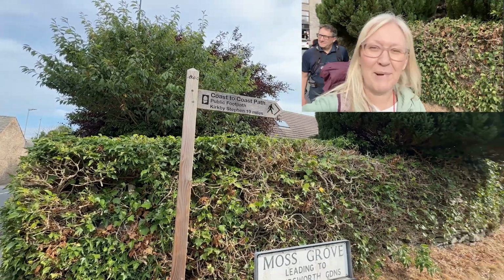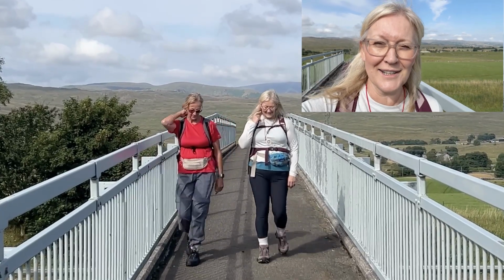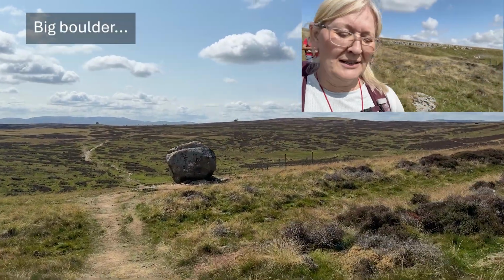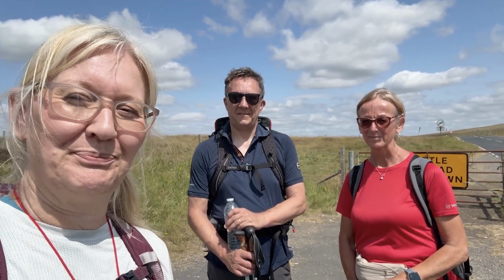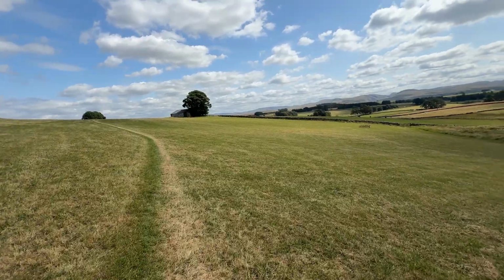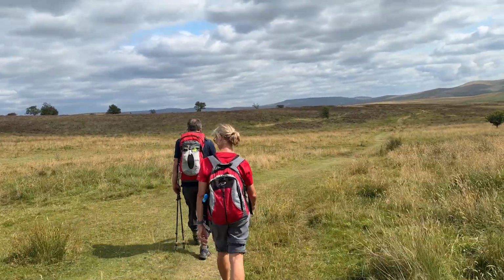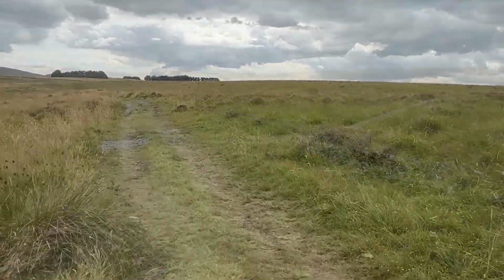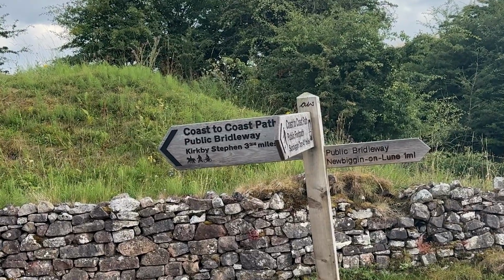Don't underestimate this! C2C Shap - Kirkby Stephen - Wainwright's Coast to Coast Walk 6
The walk from Shap to Kirkby Stephen took me by surprise. Described as a ‘recovery walk’ by some – it felt like the opposite to us three 60+ hikers!

Join us as we embark on this 20 mile hike over remote and stunning moorland 🥾

Discover the much-needed honesty cafe we found along the way (take cash!)🧁

In this video, I share our experiences of our day 6 of the C2C trail, starting out in Shap and tackling the long route to Kirkby Stephen 🥾

I was joined by husband Nick, and friend Liz, for this stage of my C2C adventure.

This long distance hiking trail (c190 miles) reaches across the beautiful landscapes of Northern England. Starting from the cute village of St Bees in Cumbria to the stunning North Yorkshire coastline.

If you fancy walking this Coast to Coast trail then this vlog could be very useful for you, especially if you want to see exactly what the trails are really like 😳

Happy hiking!

This video includes Music from Uppbeat (free for Creators!)